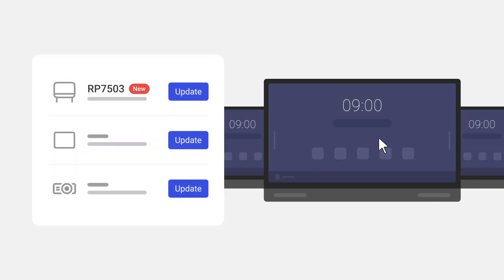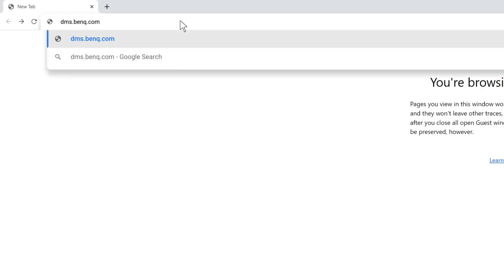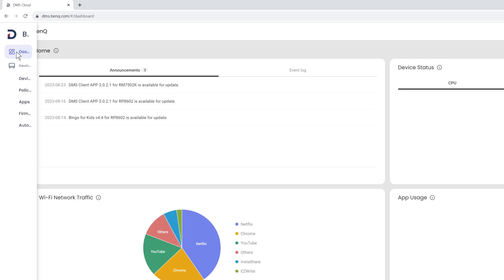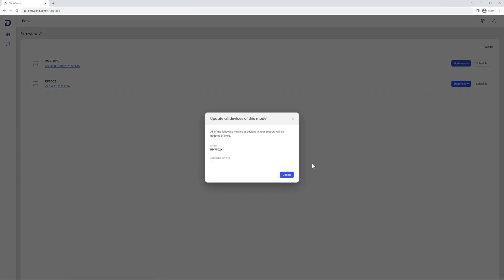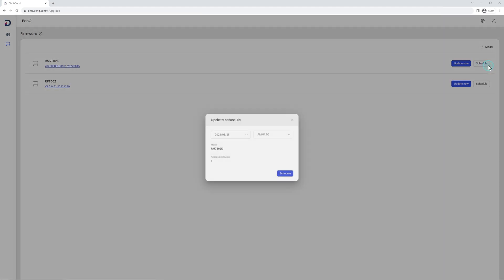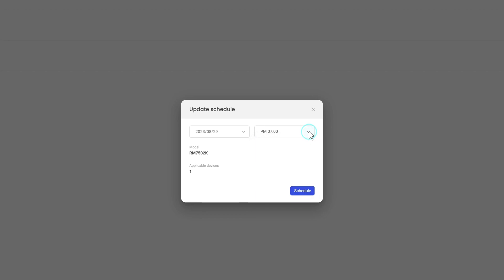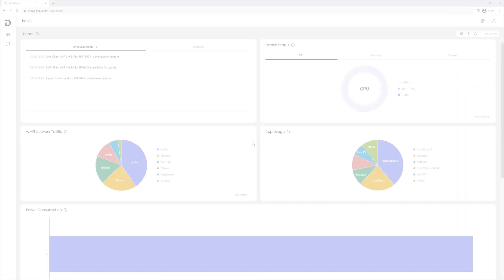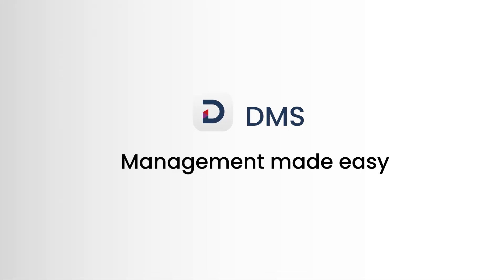How to deploy firmware updates | BenQ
Firmware updates can be simple with new DMS!

First, go to “dms.benq.com” and log in with your admin credentials.
Next, go to the main menu on the left and click “Firmware”.
If you want to update your device immediately, just click “Update now”.
If you want to apply the update at a later time, click “Schedule” and specify the date and time.
Additionally, you can check the latest updates at the Announcement tab on the Dashboard!

00:00 Introduction
00:10 basic settings
00:29 Update
00:34 Schedule
00:58 Announcement tab